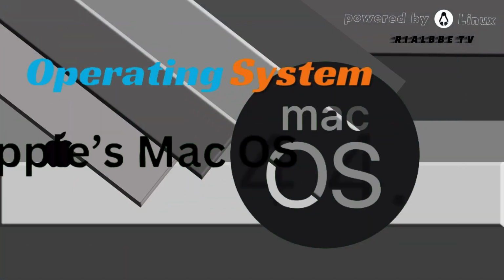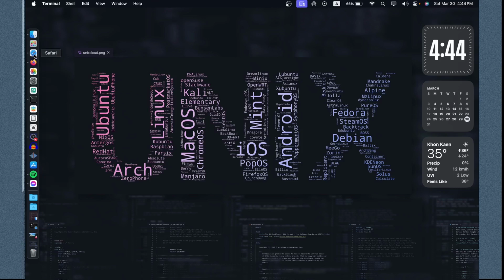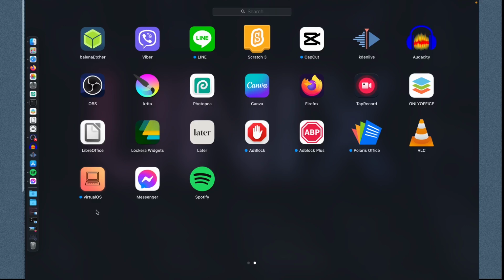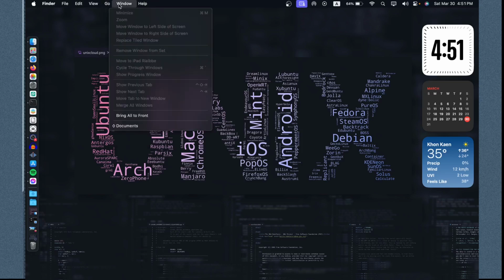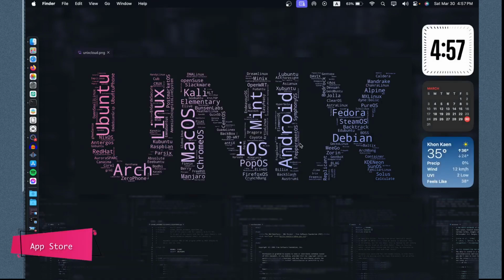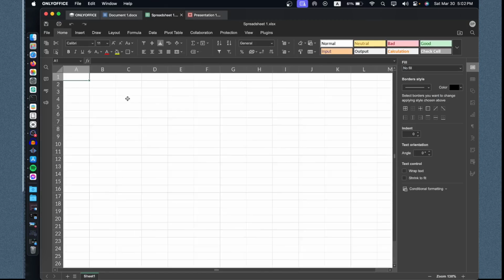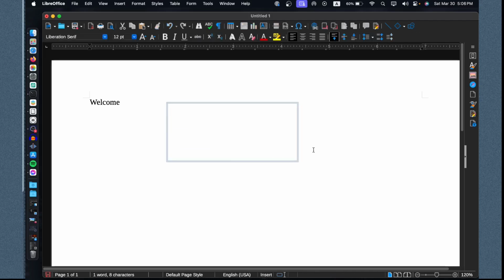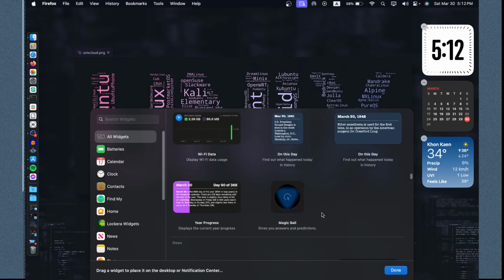OS - Mac OS (version 14.4.1) (Q1 2024)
We gonna take a look into Apple's MacOS 14.4.1 version. Mac OS is using Unix architectural design a cousin of Linux. Linux was born from copying the Unix operating system from ground up by GNU and Linux as FOSS. FOSS means free and open source software. While Unix was proprietary software. We will take a look into the system and try to explain as much as I could based on my experience and as my second daily driver aside from Linux as free as freedom.

Timecodes
0:00 Intro
0:19 System Settings
2:27 Desktop appearance
5:14 Application
8:10 Desktop UI
15:03 App Store
22:34 Wallpaper
24:16 Command+R
25:05 Widgets
26:54 Conclusion
30:19 Extro / Outro

---Gadgets---
1. Camera
2. Microphone
3. Tripod / Stand
      3-Axis Handheld Gimbal Model H4
4. Laptop